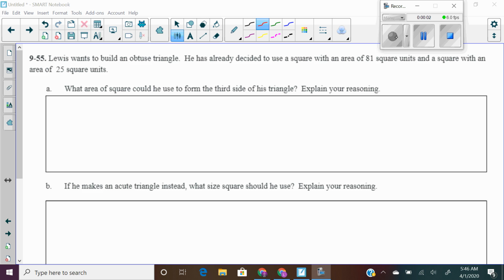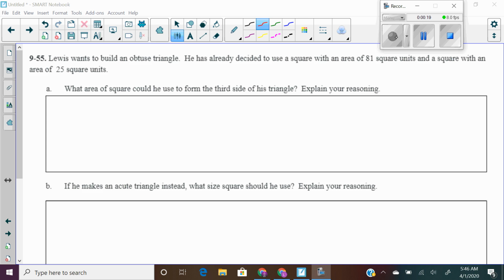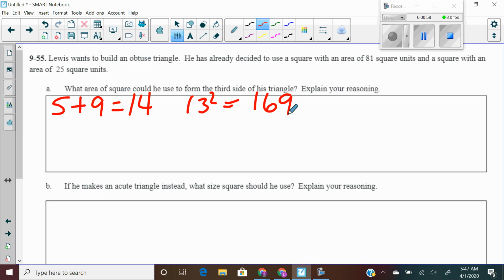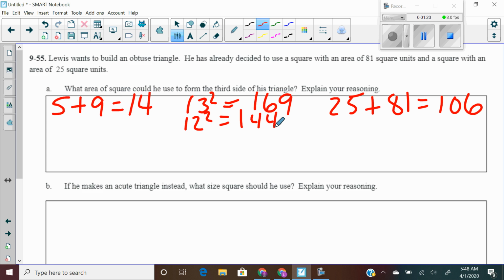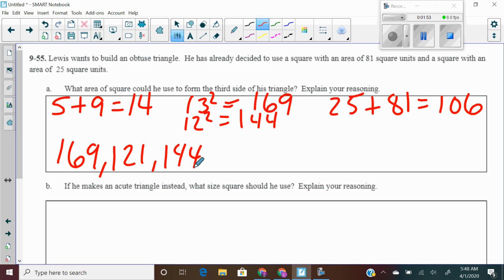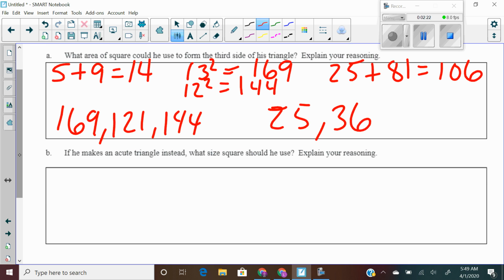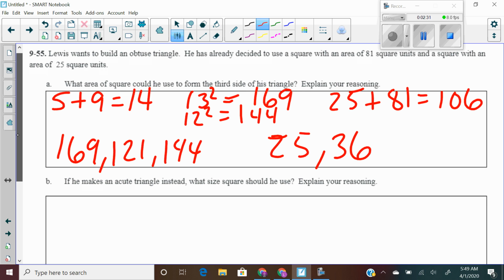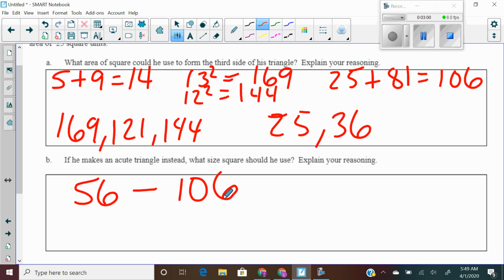9 2 1 CW Question 4